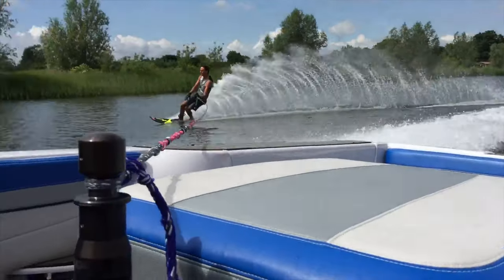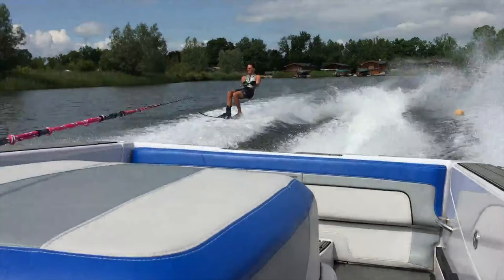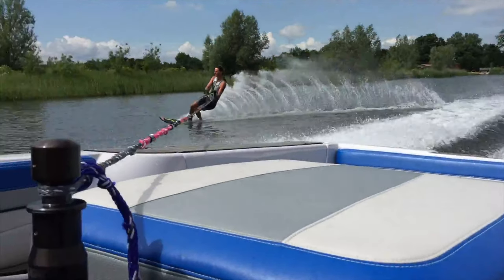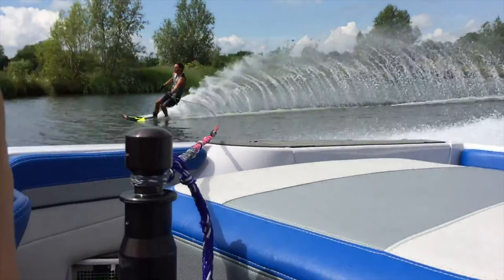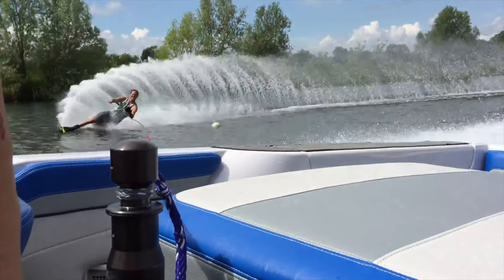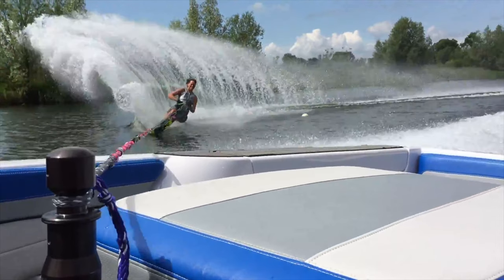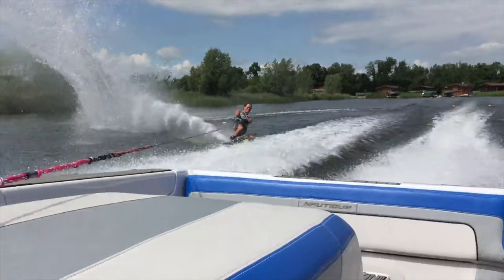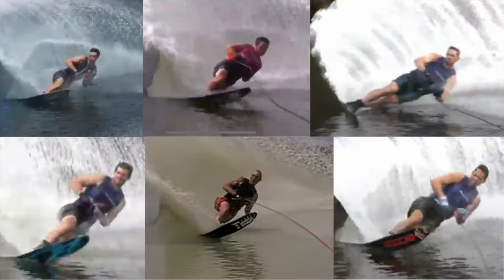Are you afraid to rotate through your offside turn? The the one tip I every slalom skier should try!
It may seem simple to some but this little tip can make such a huge difference in your slaloming!